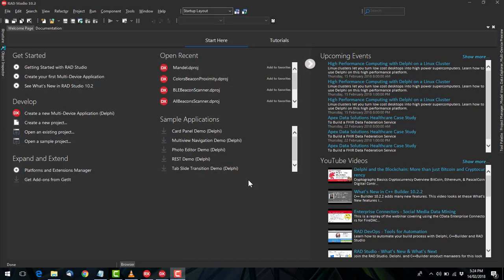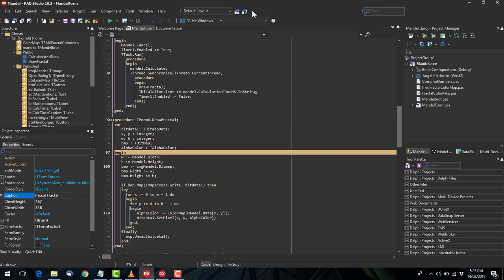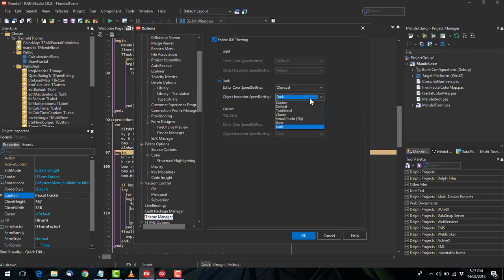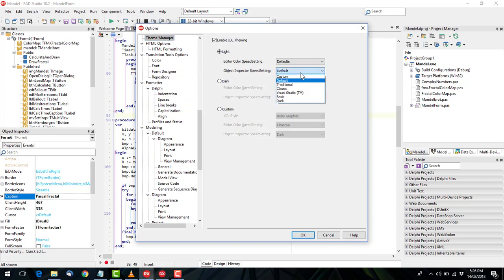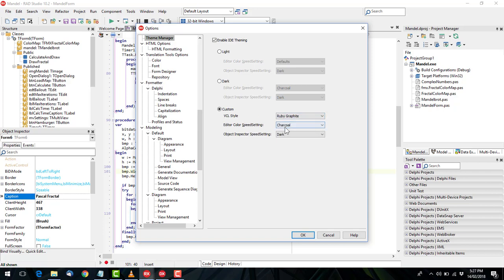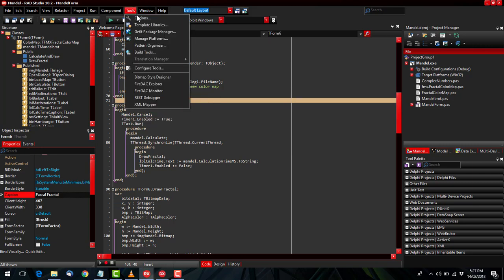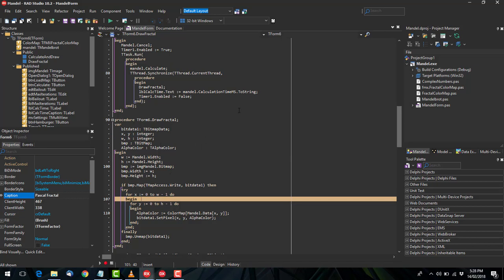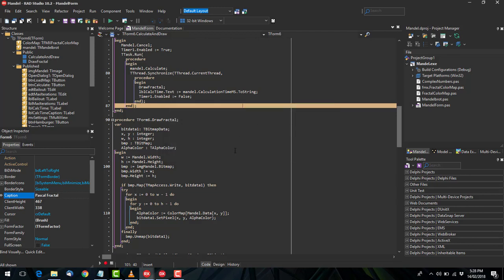The New Dark IDE Theme in Delphi Tokyo - Delphi #127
What do you think about the new theme support for Tokyo?  Here's my impressions.